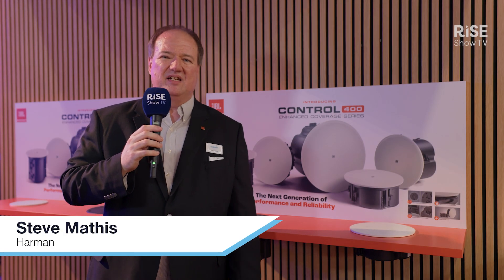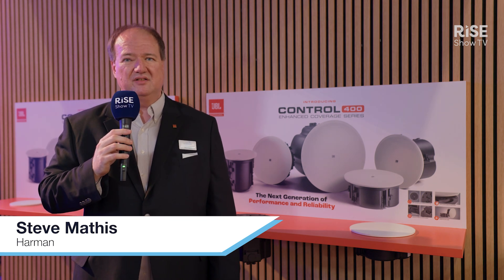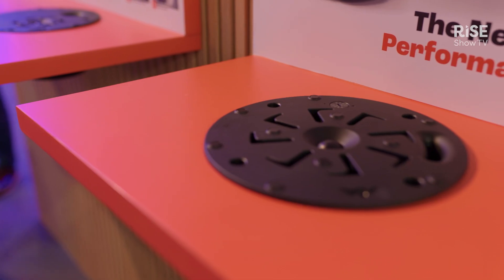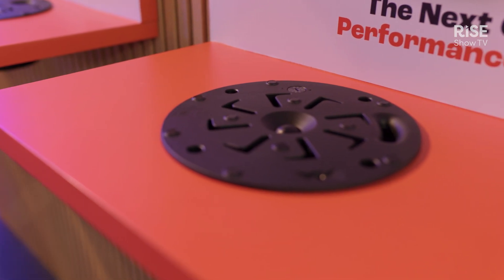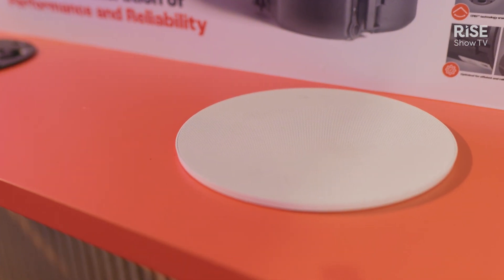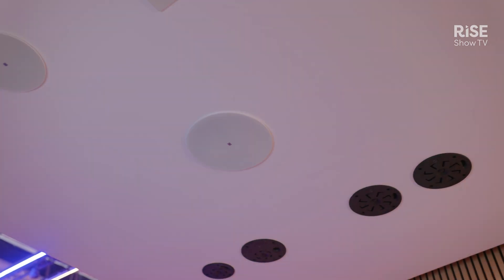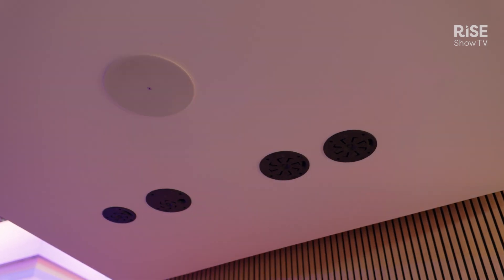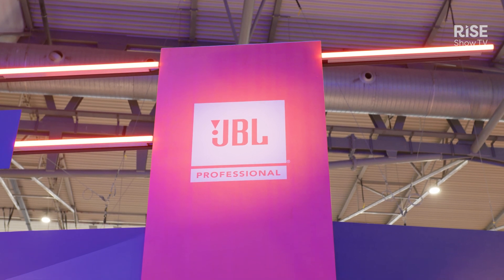Control 400 ceiling speaker launch | Tech demo | ISE 2025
Steve Mathis from Harman introduces the new Control 400 speaker from JBL. Featuring a modern design with easy installation and advanced sound coverage through a two-dimensional waveguide, this speaker sets a new standard in the ceiling speaker market.